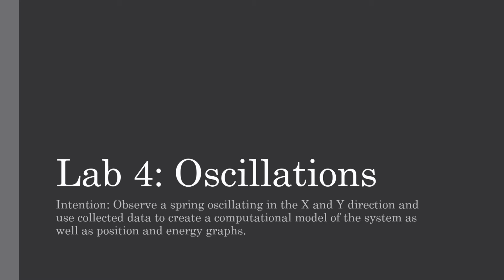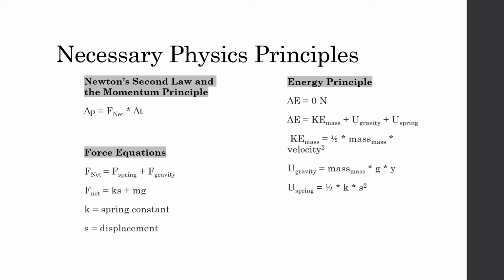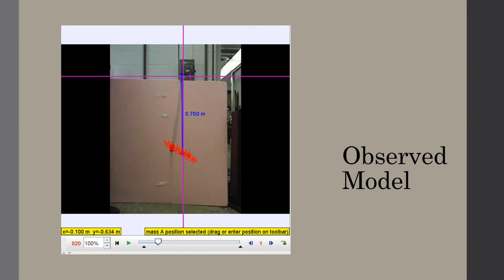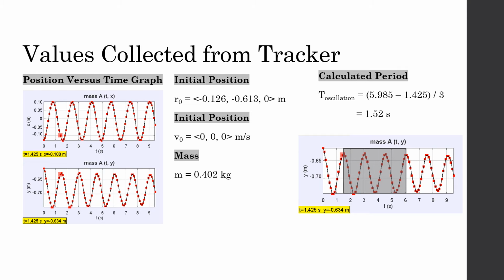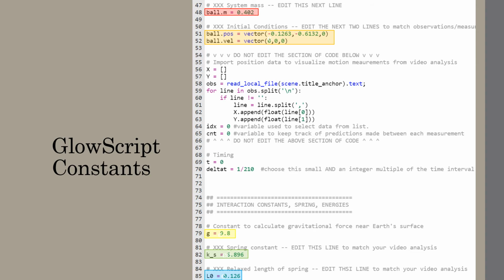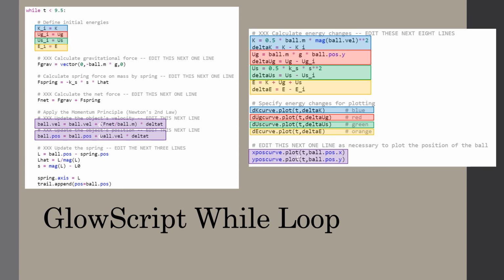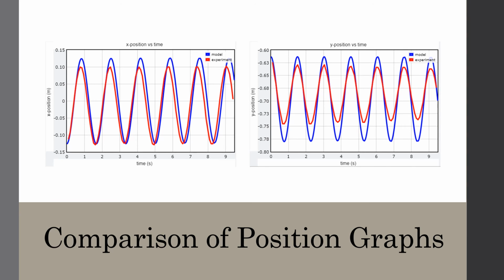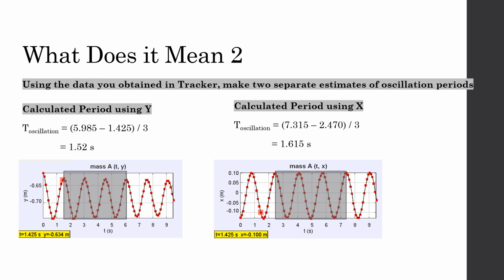PHYS 2211 Lab 4 Oscillations